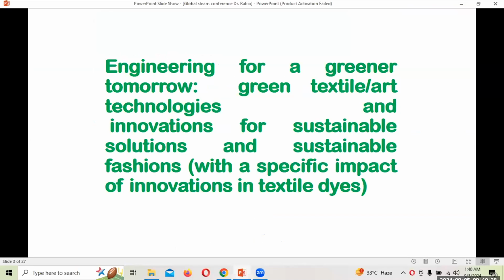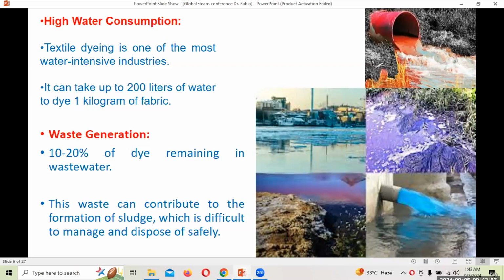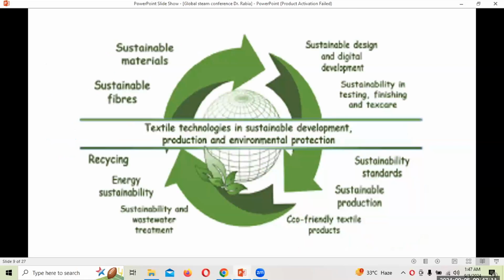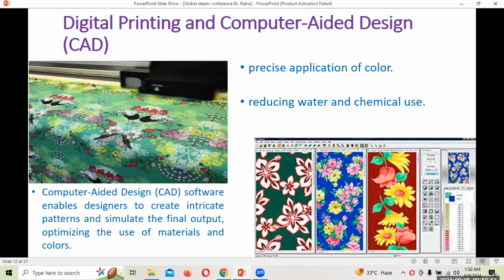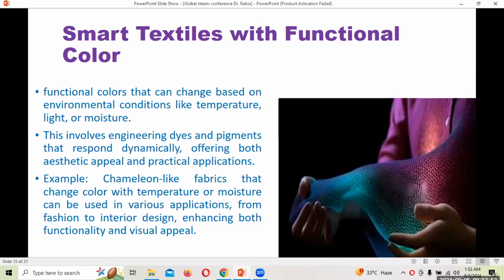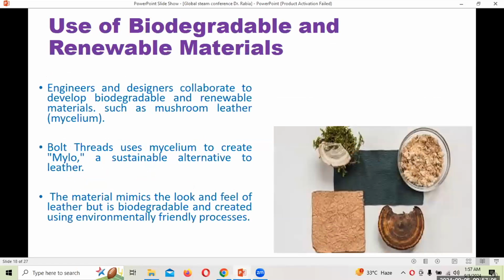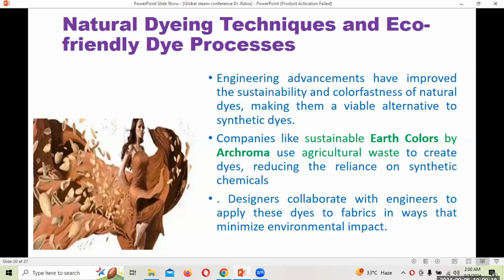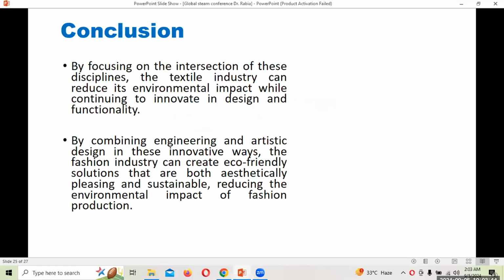Dr Rabia Almas: Engineering for a Greener Tomorrow: Green Textile Technologies and Innovations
Dr Rabia Almas spoke on Engineering for a Greener Tomorrow: Green Textile Technologies and Innovations for Sustainable Solutions and Sustainable Fashions Reporting' at this year's Global Steam Conference.

Professionals and well-known people gather annually for Global Steam Conference to share their perceptive viewpoints on the steam.

The theme for this year's online event is Building Bridges to a Sustainable Future.